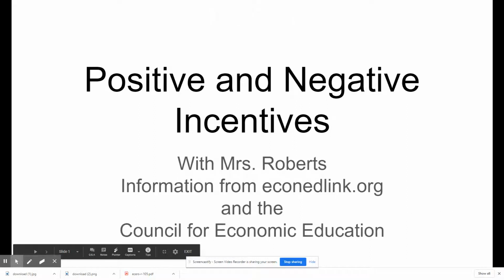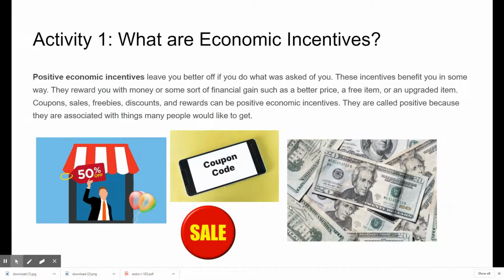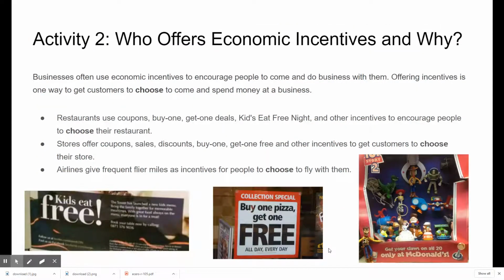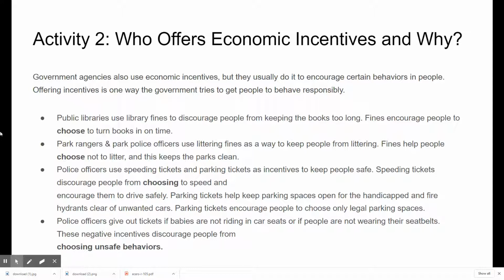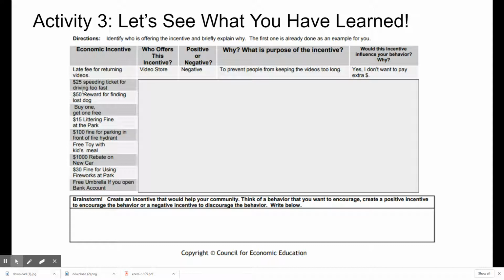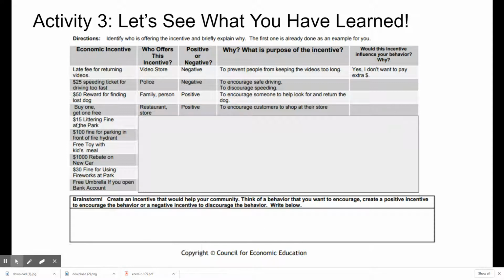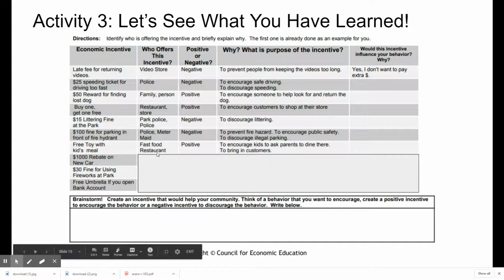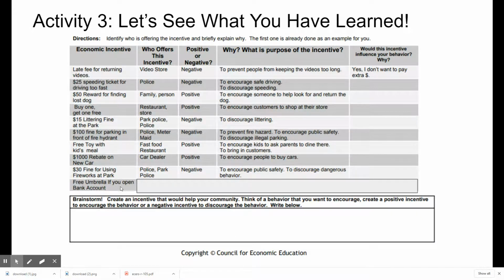Positive and Negative Incentives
Learn about positive and negative incentives.